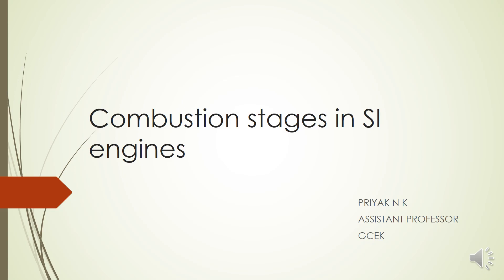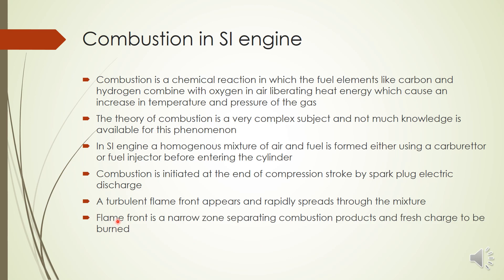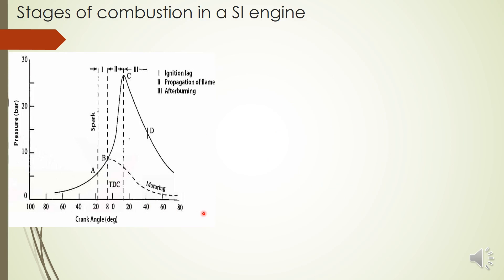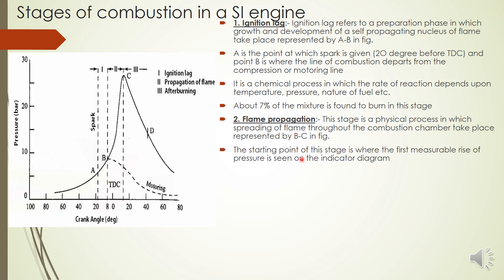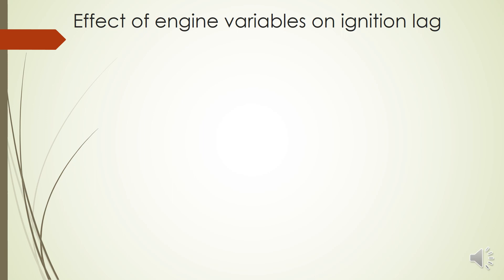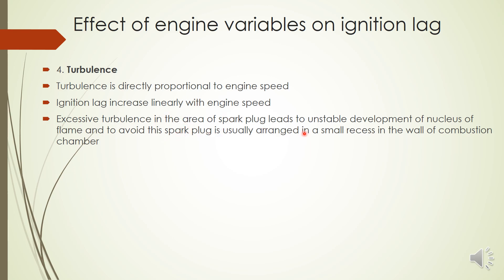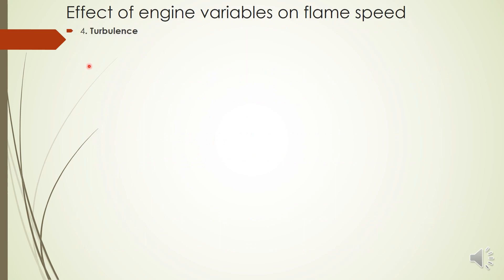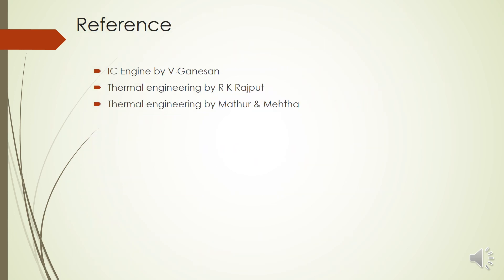Combustion Stages In SI engines Thermal Engineering KTU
This session discuss stages of combustion of a SI engine and factors effecting them